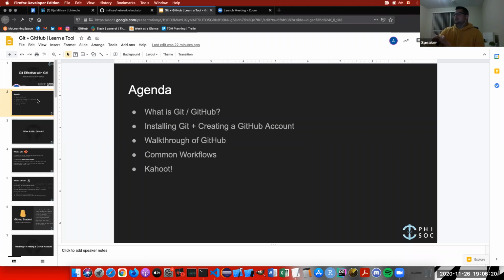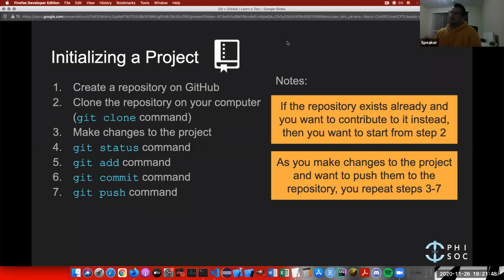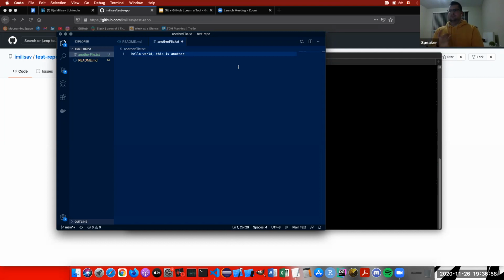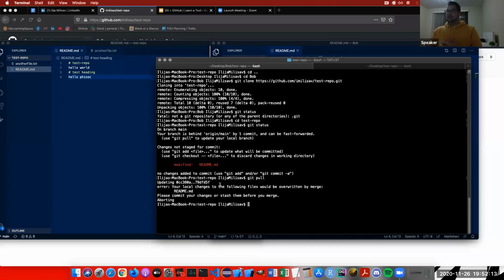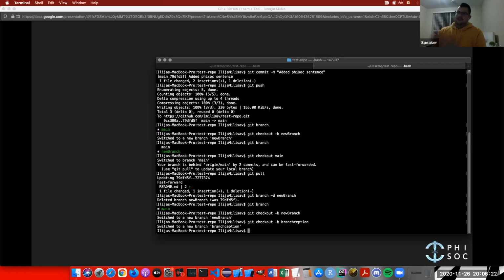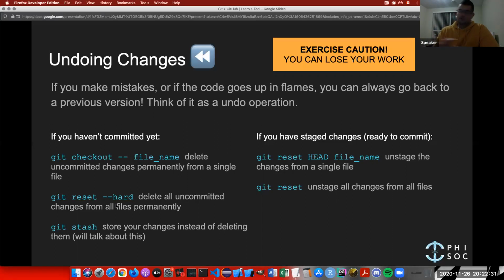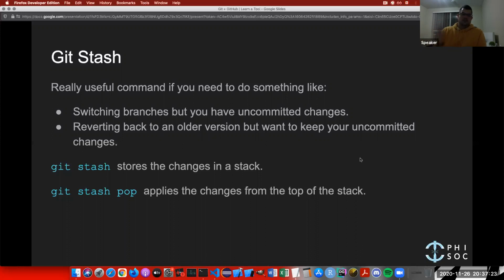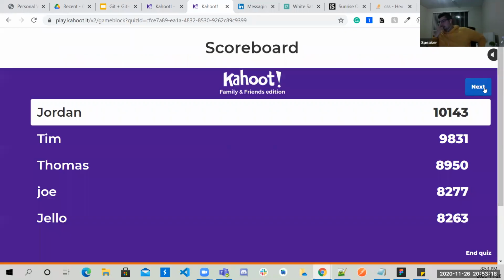Learn a Tool Series - Git & Github | Laurier PHI Society 2020/2021